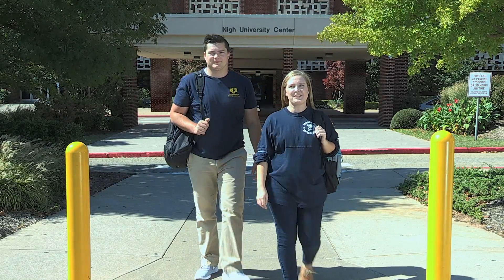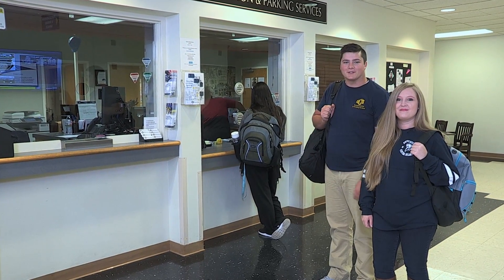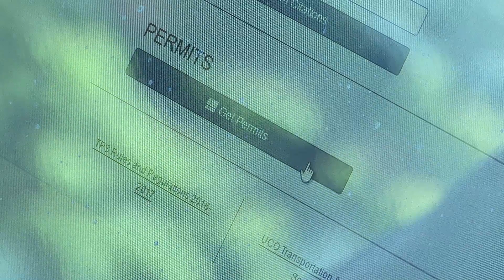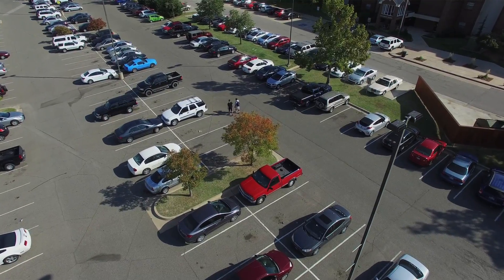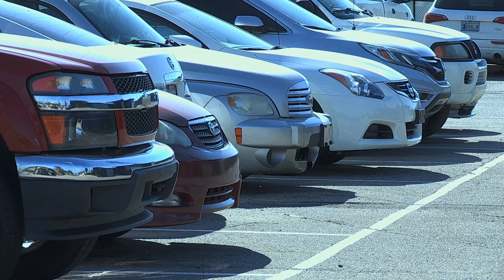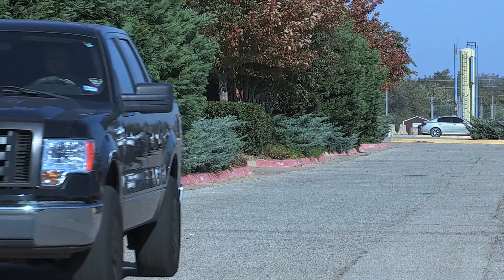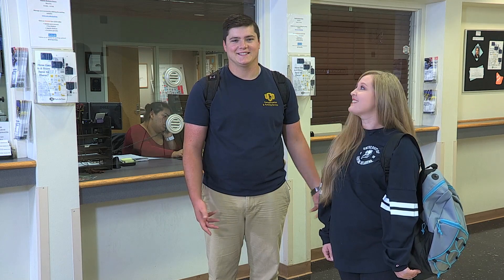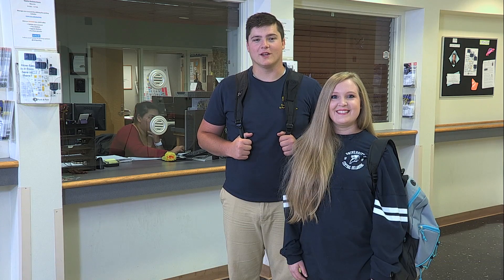UCO Transportation & Parking - Parking, Permits, and More...